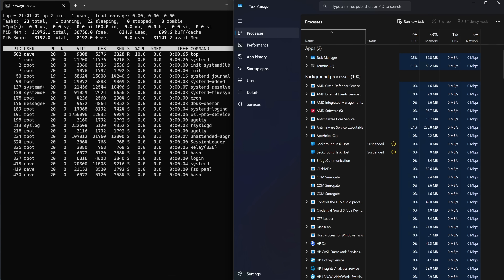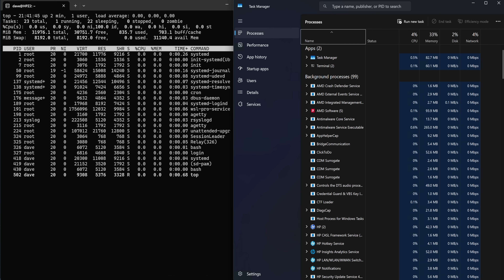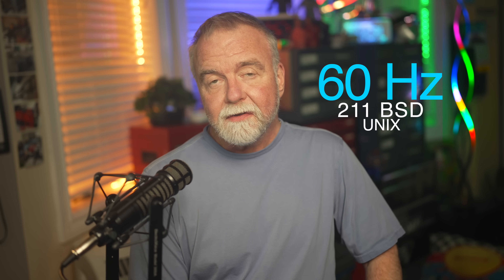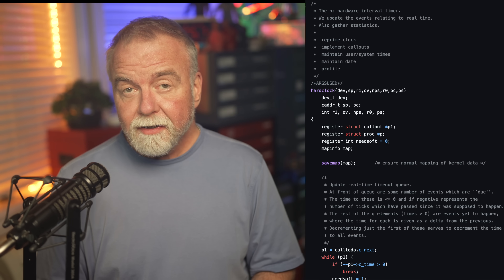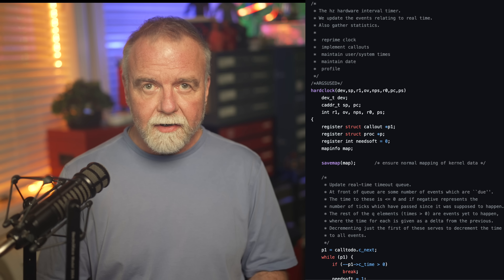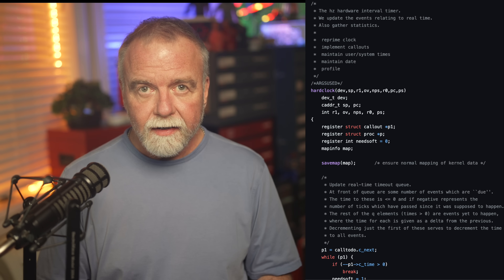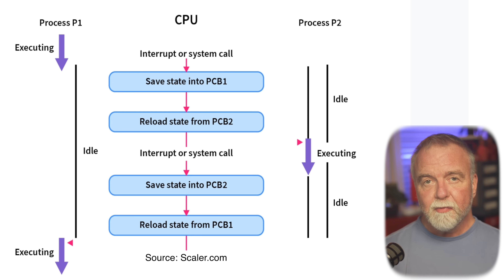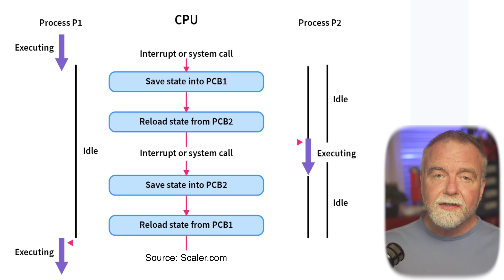Why Multitasking on Windows Was So Hard (and How It Finally Worked)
Dave explains the evolution of multitasking from batch processing to time sharing and cooperative multitasking up to today's multiprocessor, multicore pre-emptive systems!